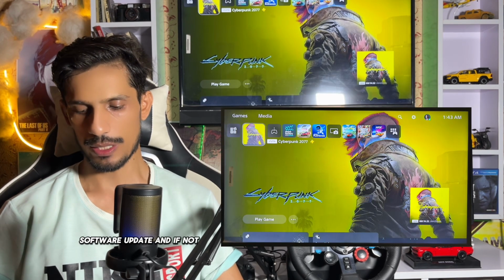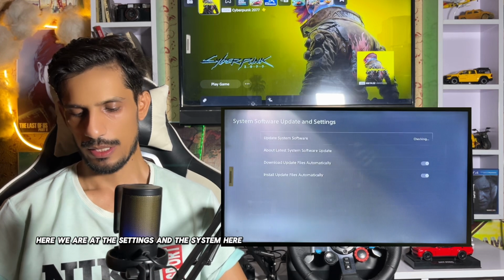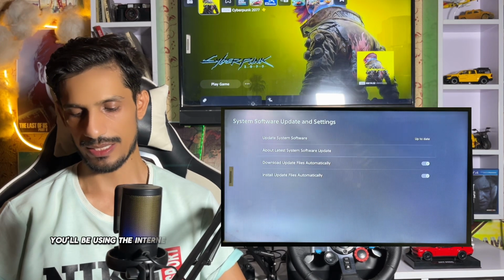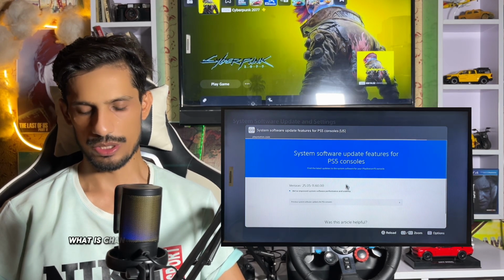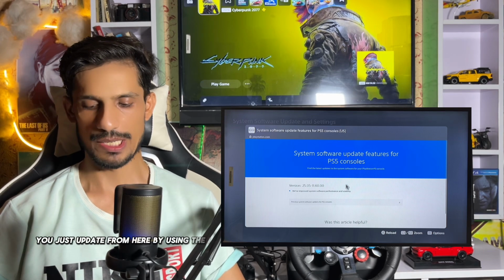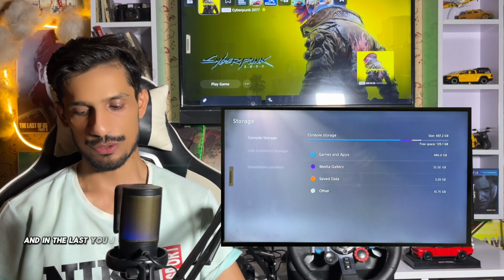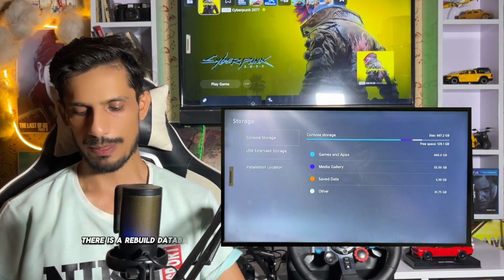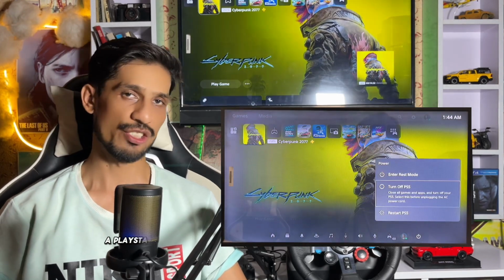How To Fix PS5 Error Code CE-108889-4 Please Install the latest system software update